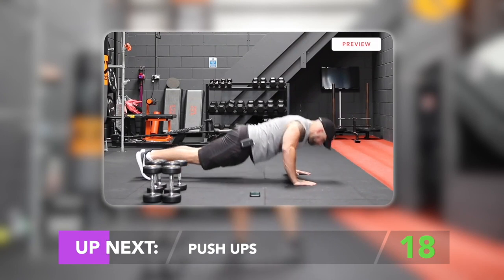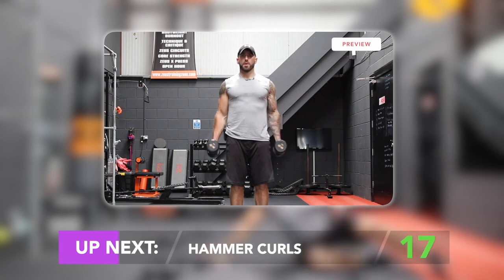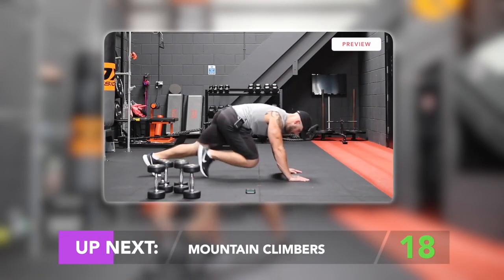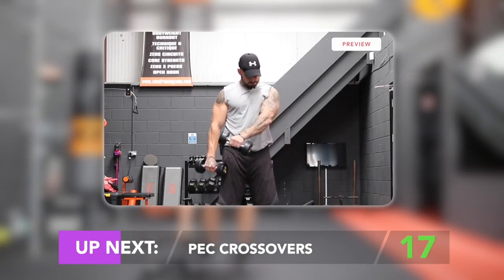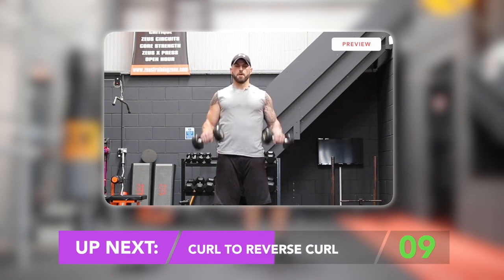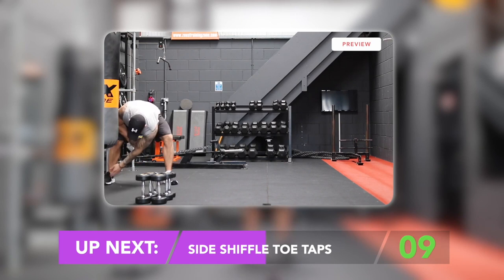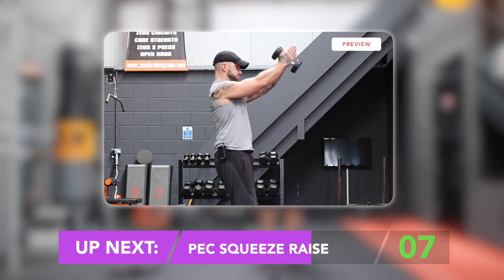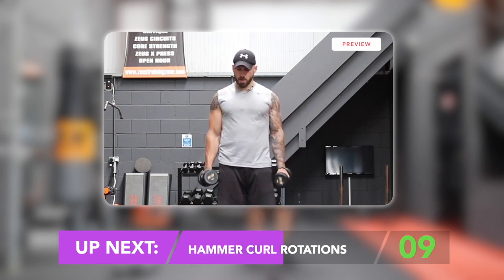Awesome 30 Min No Repeat Dumbbell Workout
Here it is guys. A totally FREE 30 Minute No Repeat Dumbbell Workout , sample workout taken direct from our Zeus Shred 2 Evolution premium program (Normally  $97). If you missed yesterday's video with our 3 part giveaway check it out below

Including your free Zeus program guide and free accompanying nutrition pack also taken direct out of our Zeus Plus service with amazing healthy recipes covering breakfast , lunch , dinner and healthy snacks. It also includes a weekly meal planner , shopping list and integration with the myfitnesspal app.

THIS WORKOUT - In this Free Shred 2 workout we are hitting everyones favourite with a no repeat workout. This is a 30 minute no repeat dumbbell workout that really targets the chest and biceps

The aim of the game here is , 30 exercises for 30 minutes with no repeat. What we will be doing is a compound exercises followed by a chest exercise , then a bicep exercise and back to a compound exercises and so on

For an action packed 30 minutes

If you would love to try out the full 'Shred 2 Evolution' 6 week program then why not start it today

You have a coupe of options.

With our Zeus plus service , you can not only access Shred 2. But access every Premium Zeus program also including , Beast , PumpT , Burn , Absolution and more.

With plus you also get monthly additional nutrition packs and monthly live Zoom calls with myself and access to our amazing community

Either way you're getting access to an amazing 6 week program that will get you in the best shape of your life 😊